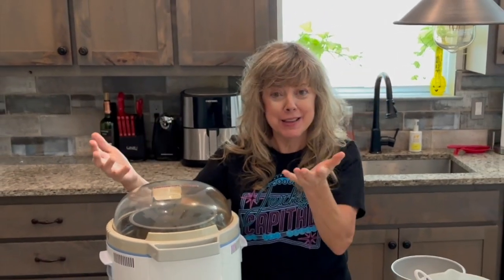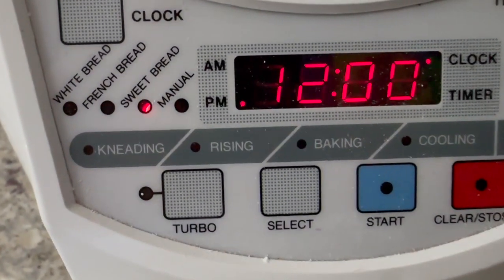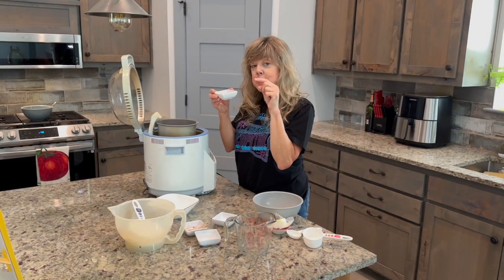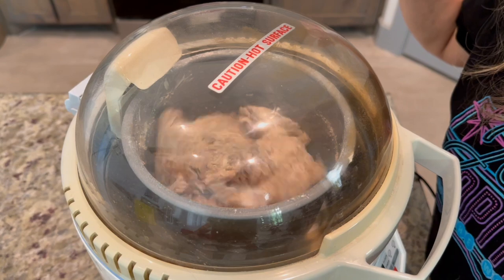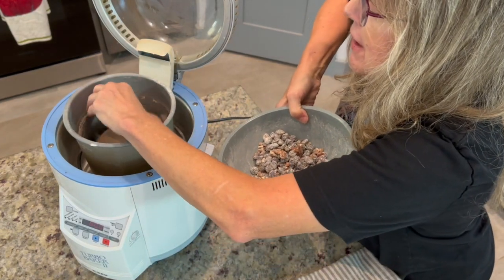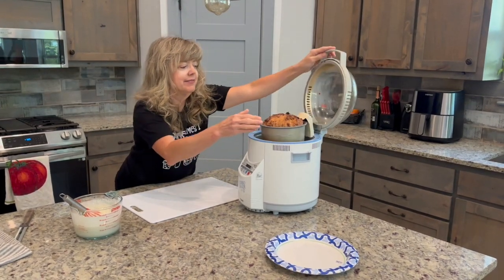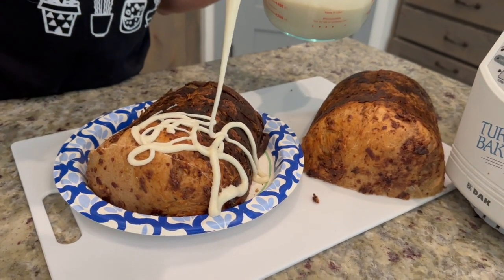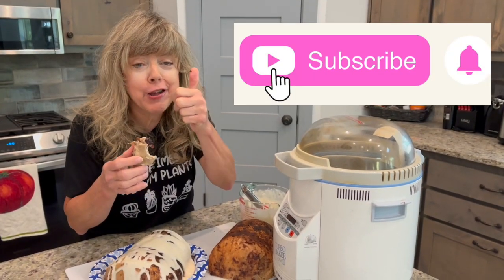Does 40-yr-old Break Maker Work?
🚀 I’ve unearthed a vintage treasure—a 40-year-old bread maker named Turbo II that’s never been used... until now! Found for just $25 at a thrift store, this trusty old machine looks like R2D2 from Star Wars 🛸, but instead of saving the galaxy, it’s saving my family’s taste buds with the best Cinnamon Raisin Pecan Bread we’ve ever tasted. 🍞✨

In this video, I’ll walk you through how to make this out-of-this-world bread, and trust me—it’s a recipe that will launch your taste buds into orbit from the first bite! 🌟 Fellow bread bakers, SHARE YOUR HINTS with us newbies! Let’s make even better bread together!

Recipe: Cinnamon Raisin Pecan Bread

Ingredients:

1/2 cup toasted, chopped pecans
1/2 cup dried cranberries
1/2 cup raisins
1 1/2 cups water
3 tablespoons butter
4 1/2 cups flour
2 1/4 teaspoons salt
3 teaspoons ground cinnamon
3 3/4 teaspoons active dry yeast

Steps 🚀:
Toast pecans in the microwave and chop 'em up. Add them to a bowl with the cranberries and raisins. Set aside.
Set your bread maker (ahem, R2D2) on the Sweet Bread setting.
Add the remaining ingredients in order, except for the fruit and nuts. Press start and let the magic begin!
When your trusty bread maker beeps to signal the ADD-IN setting, add the fruit and nut mix.
Optional: Pour glaze over the top once the bread has cooled for a sweet finish!

Glaze (Optional) 🥄:

Melt 2 tablespoons of butter, let cool.
Add 2 teaspoons of vanilla and 2 tablespoons of milk.
Mix in 2 cups powdered sugar for the final touch!
Don’t forget to leave your bread-making tips in the comments below! Let’s make the bread galaxy a better place for everyone 🌌🍞.